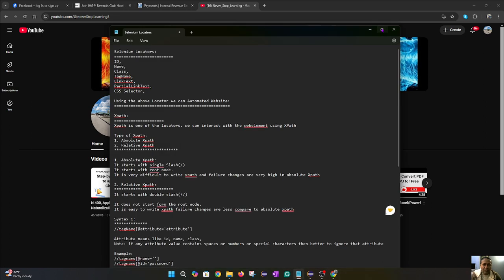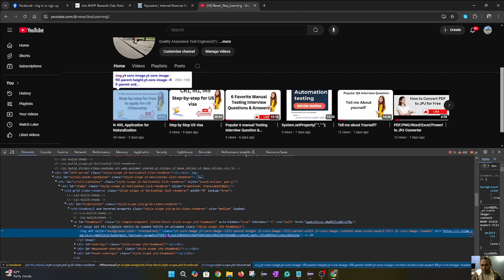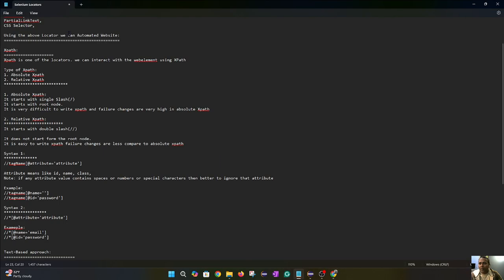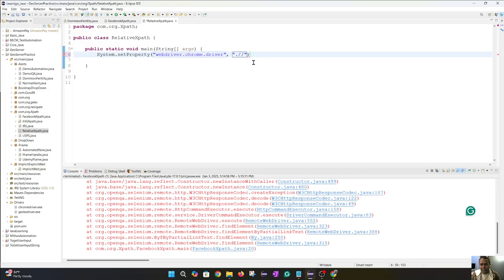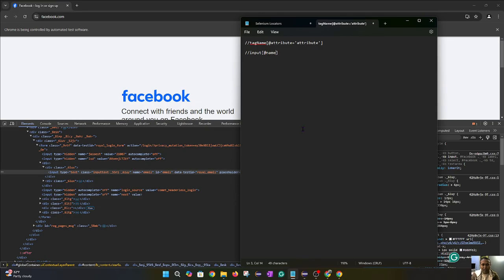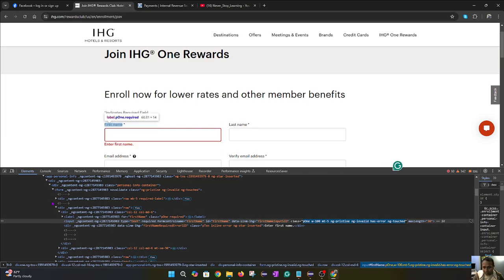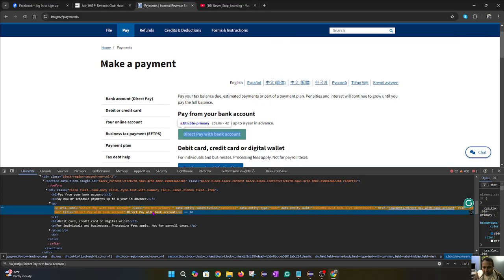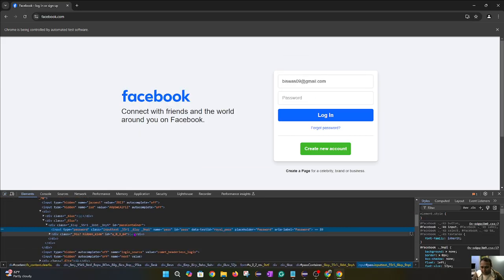8 Selenium Locators